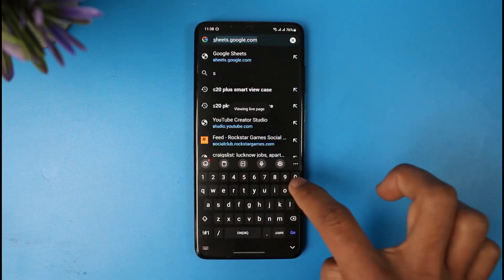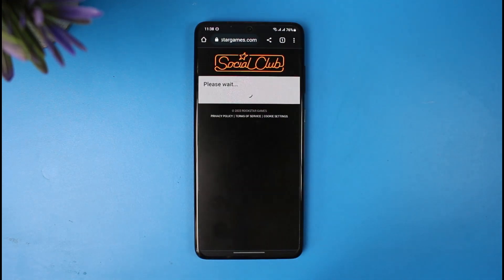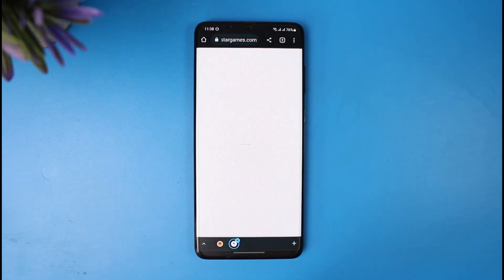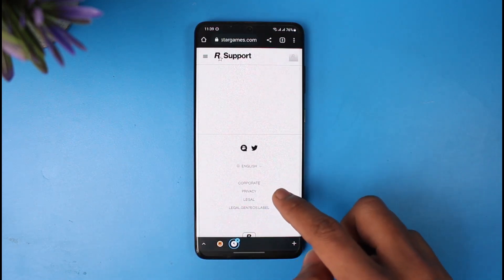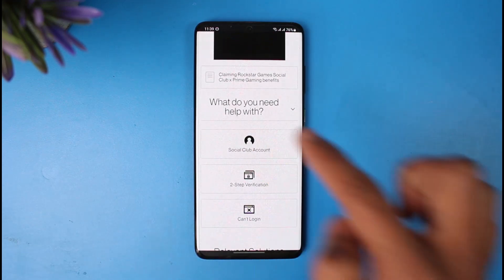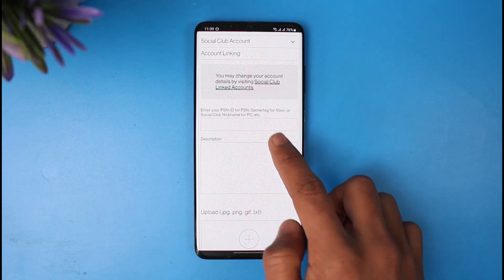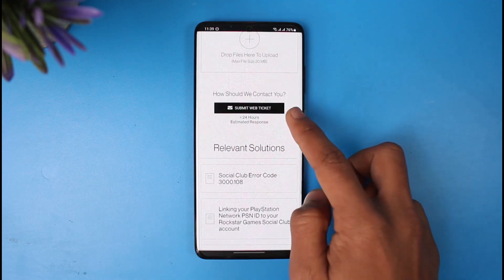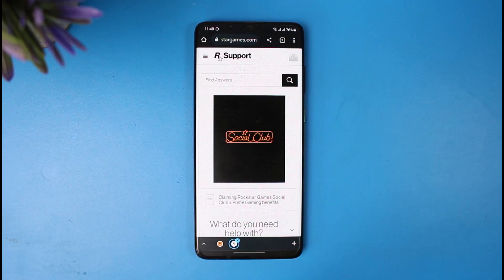How to Unlink Steam from Social Club !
In this tutorial video, I am simply going to show you how to unlink your Steam from your Social Club account.

~Chapters:
0:00 Introduction
0:12 Browser Link
0:32 Unlink Steam from Social Club
1:56 Conclusion